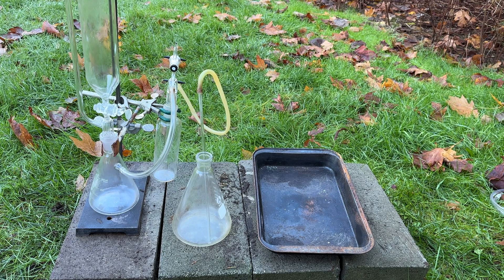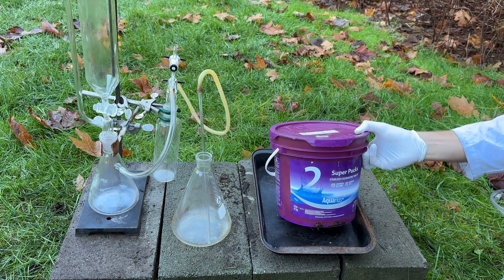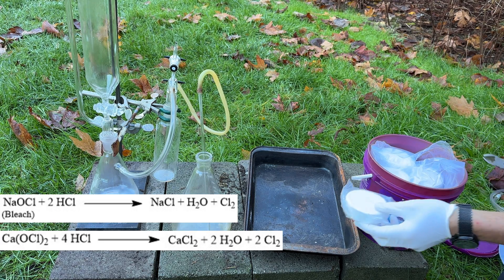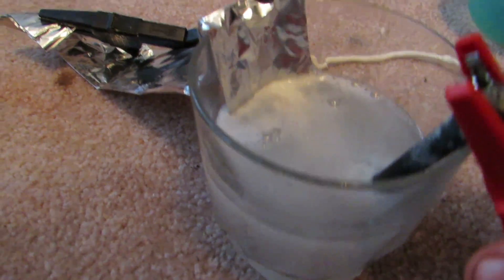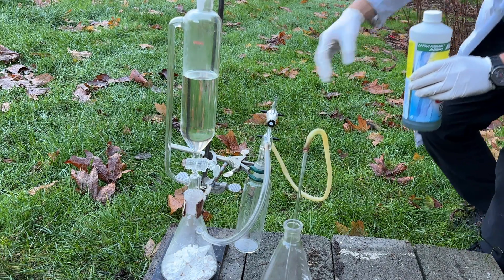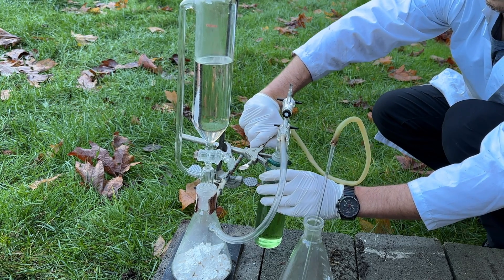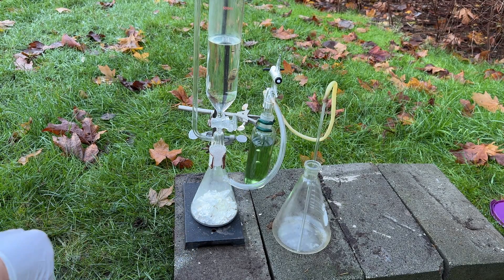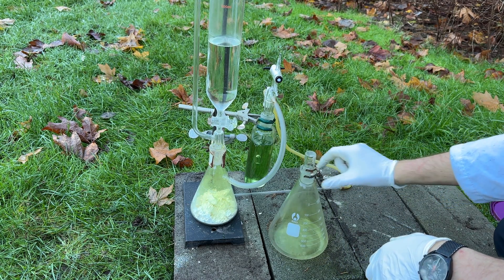Chlorine Generator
In this video I demonstrate how to set up a simple chlorine gas generator. Chlorine gas is very useful as an oxidizing agent, and will be used for multiple future reactions.